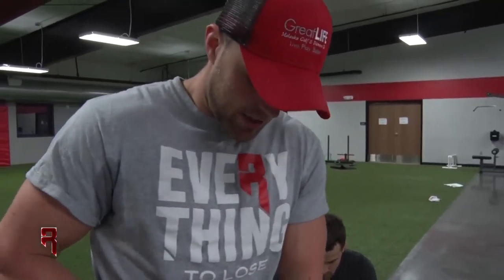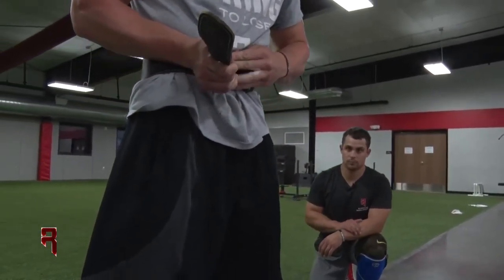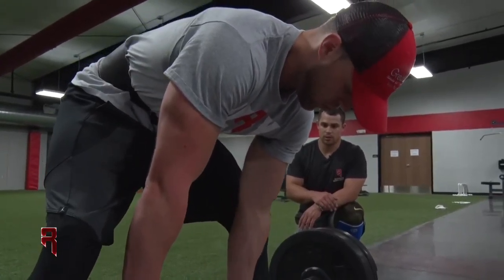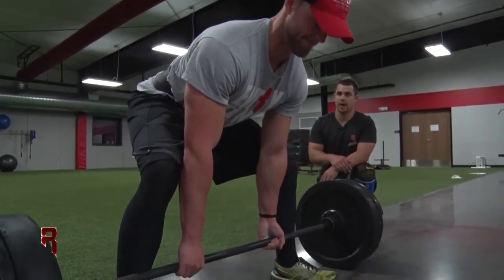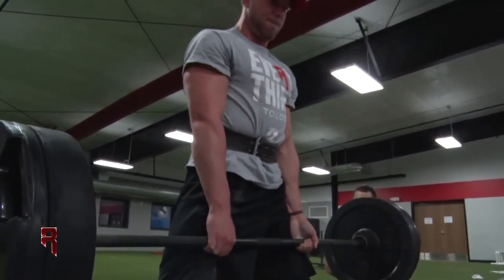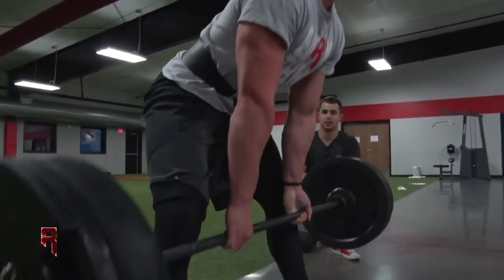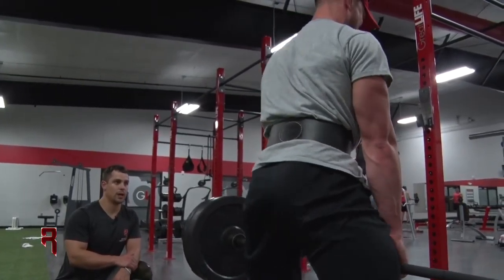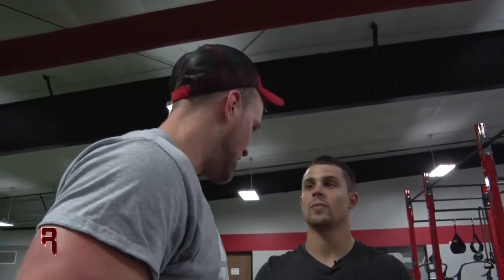Elk Prep Part 1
"Elk Prep"  A three part mini series covering the 3 key factors Jordan Miller and Run2Gun are doing to be locked and loaded for elk season. Part one covering deadlifting!